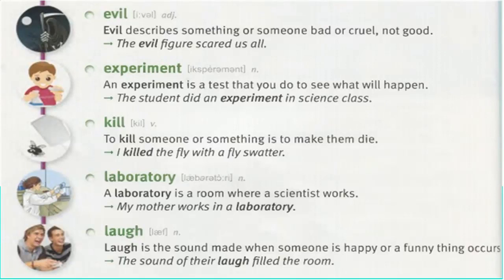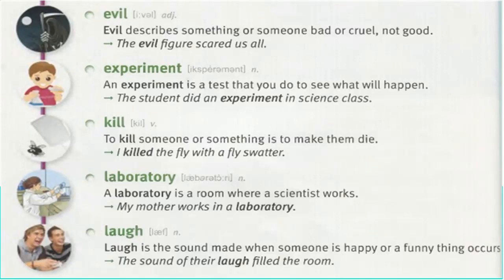Daily Vocab Learn & Share Lesson 6